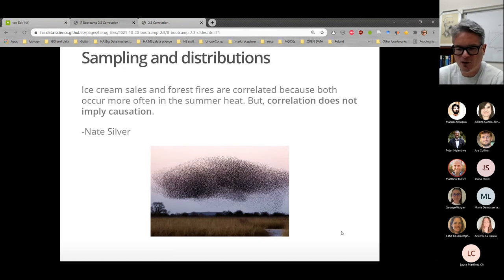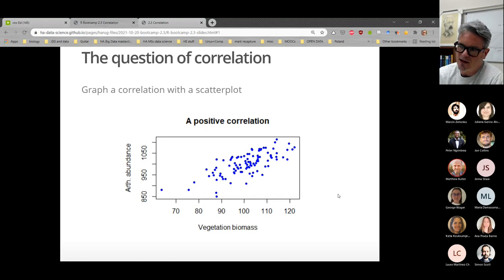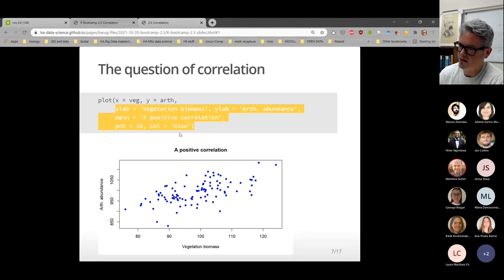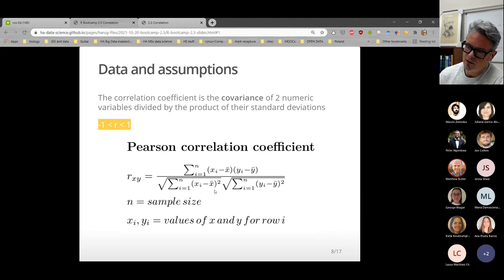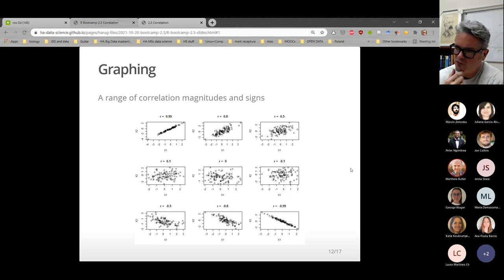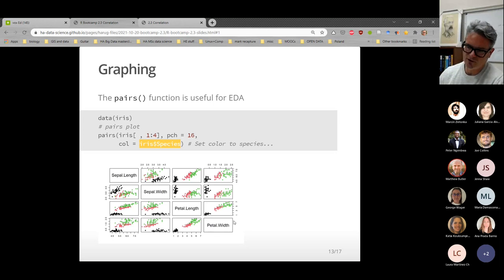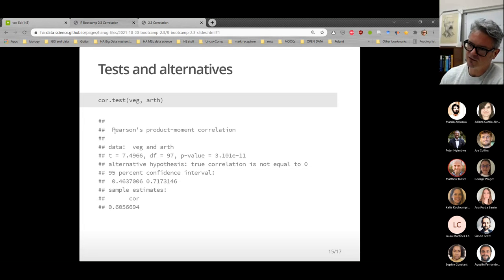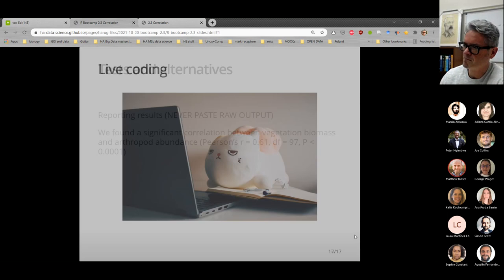HARUG! Harper Adams R Users Group #68 R Bootcamp 2.3 Correlation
This is a live recording of our weekly meeting.  We discuss R programming and statistics, work through tutorials, practice Data Science, data analysis and data wrangling.